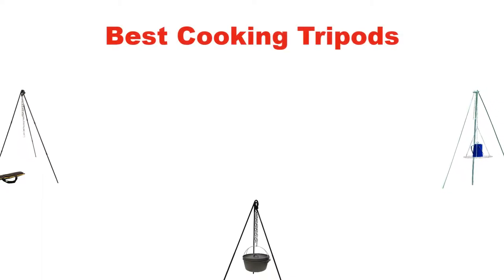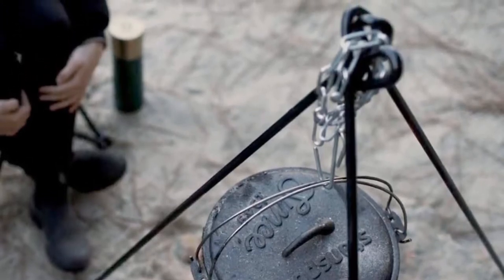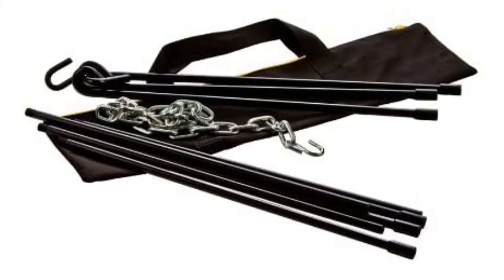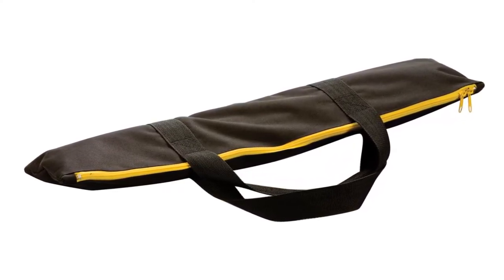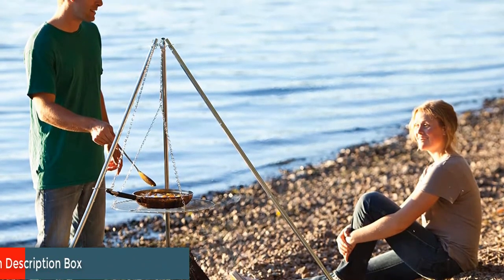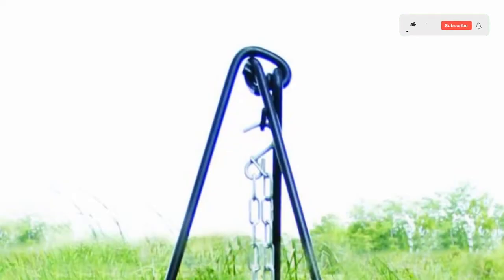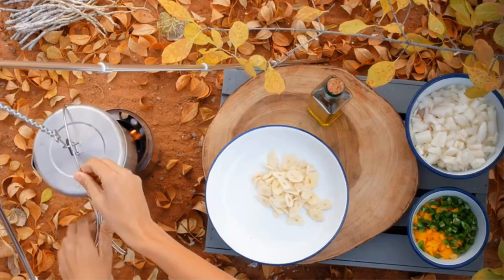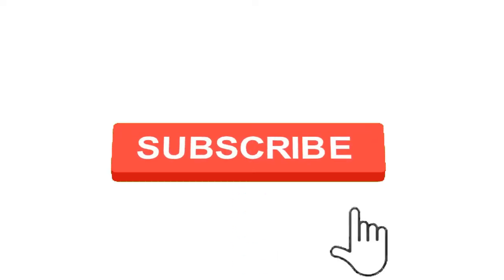✅ Best Campfire Cooking Tripod Reviews in 2023 🍳 5 Perfect Picks For Any Budget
✅ Best Campfire Cooking Tripod Reviews in 2023 🍳 5 Perfect Picks For Any Budget “ad”

📌Product Link📌:

In this video, I am going to show some of the Best Campfire Cooking Tripods Reviews that are best sold and reviewed in the last couple of months on amazon.
6 Best Cooking Tripods.
Cooking Tripod || 5 Best Cooking Tripods in 2021 || Buying Guide.
Lightweight Camp Cooking Tripod by Lomo.